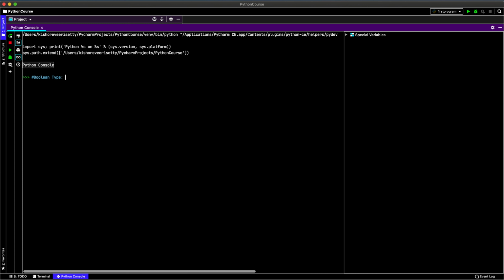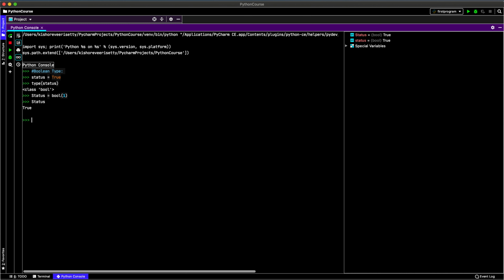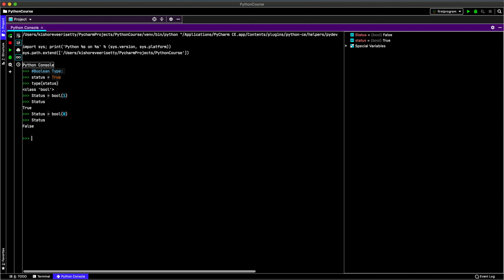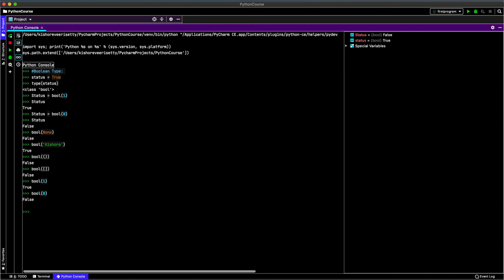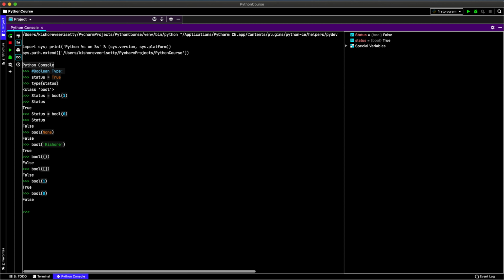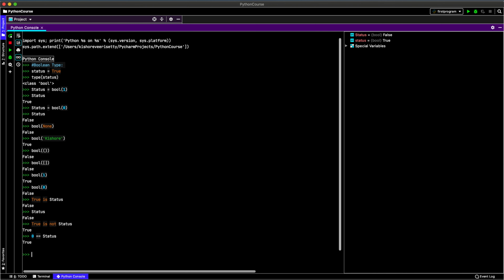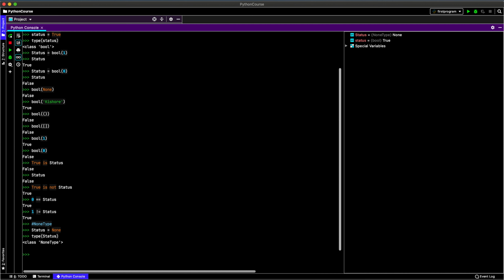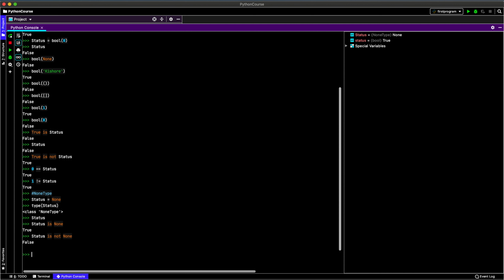Session 15 Boolean & NoneTypes in Python